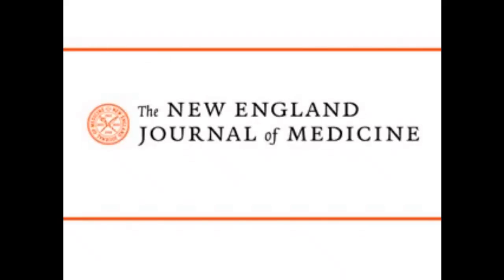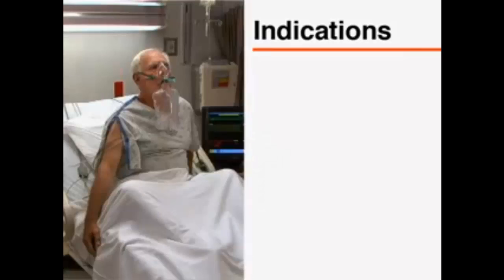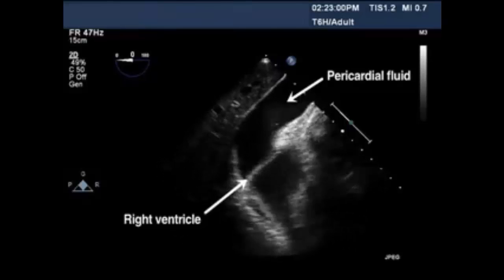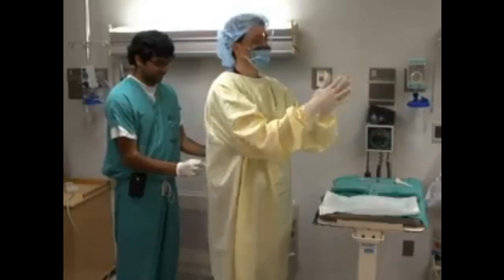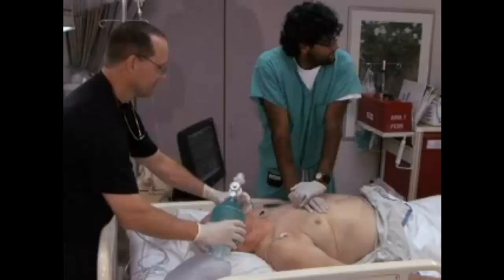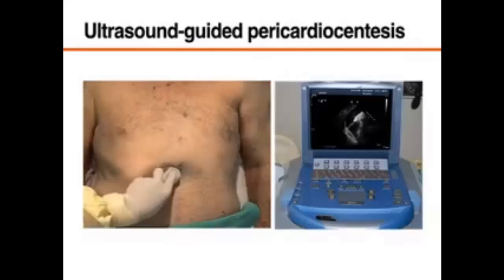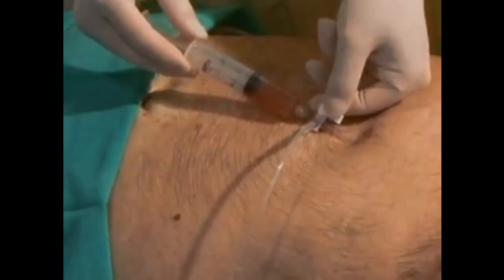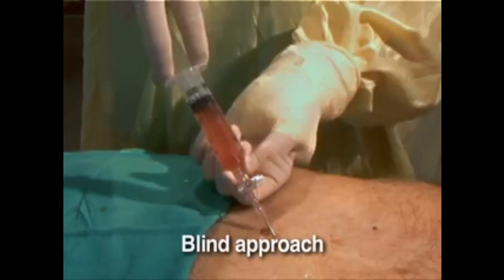Pericardiocentesis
Procedimiento para realizar una pericardiocentesis